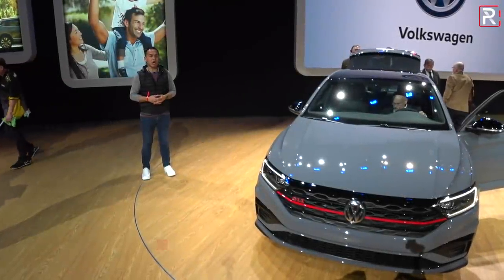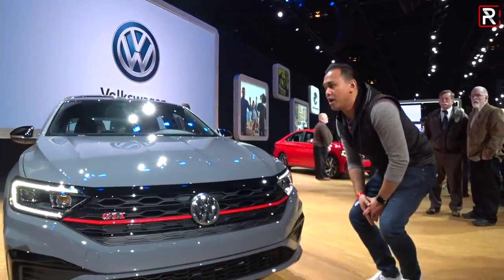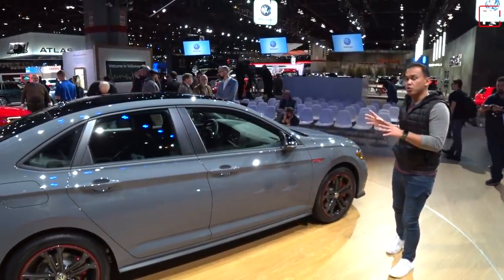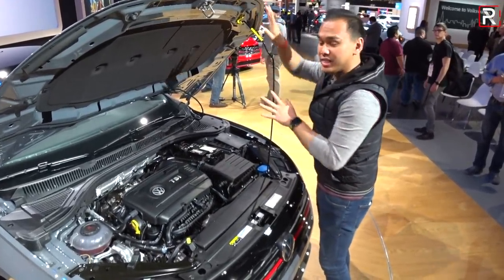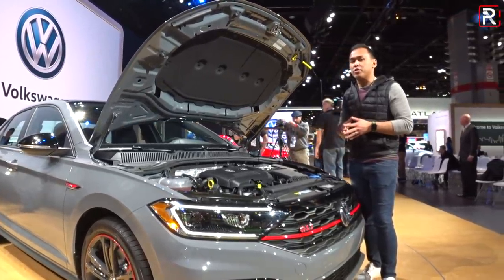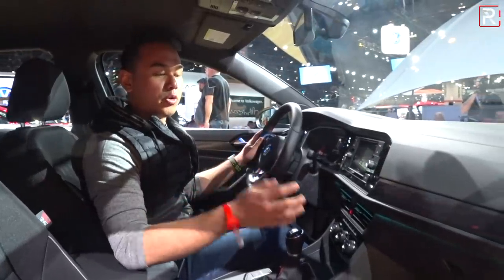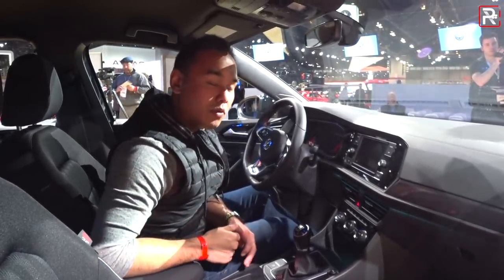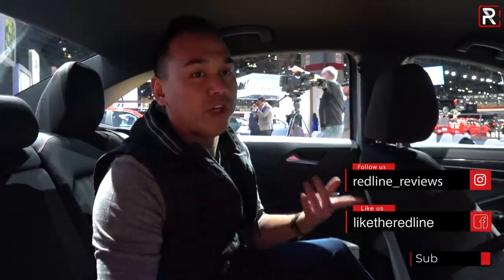2019 Volkswagen Jetta GLI – Redline: First Look – 2019 CAS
The current VolkswagenJetta has all the right ingredients for a good daily driver. One area that left something to be desired was performance and for 2019, VW is addressing that with the return of the sporty Jetta, this is the all-new JettaGLI with all the performance upgrades from the GTI hatchback. Including the most important addition, a 228 HP turbocharged 2.0L 4-cylinder and the option of a 6-speed manual or 7-speed DSG. The sport compact sedan just got more interesting for 2019.